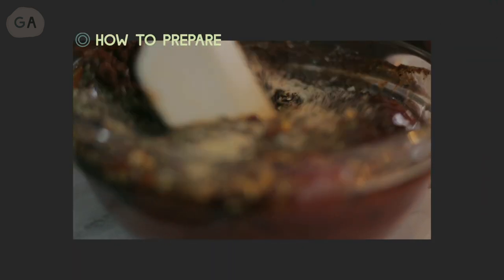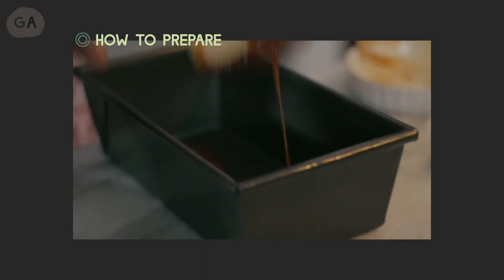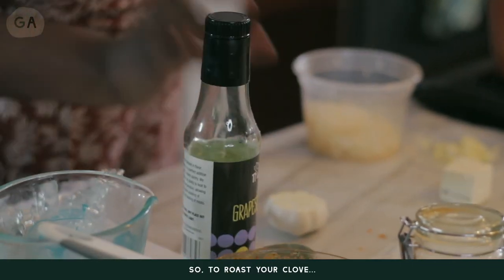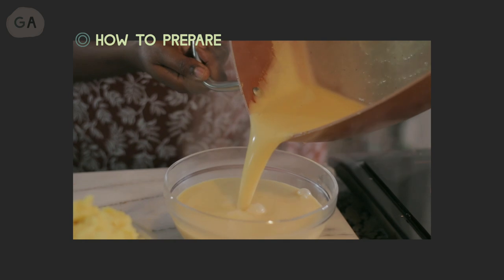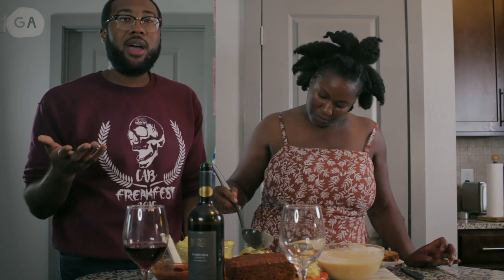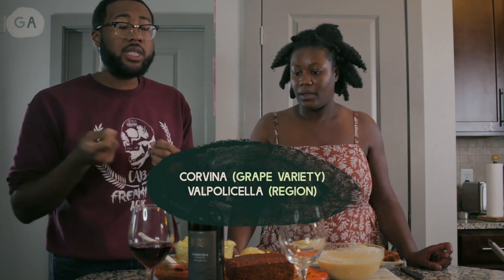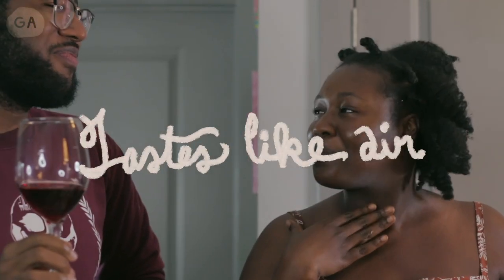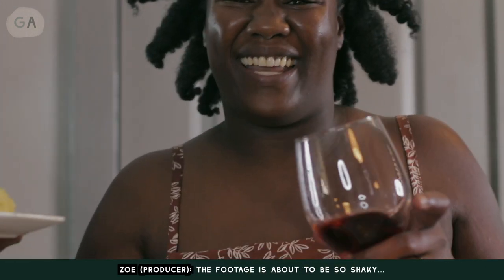Green Avenue Season 1 Ep 2: Holiday "Meatloaf", Garlic Mash, & White Gravy (VEGAN RECIPES)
HEY!! Welcome to Green Avenue!! I'm Jenn, the creator and chef over here and I'm super excited to share all of my wonderful vegan recipe goodness with you all enjoy hanging out with me and The Certified Wino this season!! Today's show will be centered around more of my holiday favs!! I absolutely love a good loaf, some mash and a gravy to smother it all in!! Watch, learn, and recreate using the recipes below!! We post new videos on Wednesdays!! Follow us @GreenAvenueShow on Instagram!!

Host: Chef Jenn @Greenbeingcreations
Co-Host: Brion Cephus @thecertifiedwino
Producer: Zoe Johnson @byzoecloud

Wine selection!!!

Monte Tondo Corvina

RECIPES!

Beyond Lentil Loaf

BBQ Loaf Glaze
1 tbsp ​​Italian seasoning
1 tbsp ​​chili powder
2 tsp​​ crushed chili flakes
1 tsp ​​onion powder
1 tsp ​​garlic powder
1 ½ tbsp ​liquid smoke
1 cup ​​ketchup
2 tbsp​​ Dijon mustard
½ cup​​ brown sugar
2 tbsp​​ apple cider vinegar
¼ cup​​ olive oil
TT​​salt & pepper

1. In a bowl, whisk together all ingredients until well combined. Pour into a squeeze bottle. Set aside.

Loaf filling

1 pkg.​​Beyond sausage links (casing removed, diced)
2 cup ​​lentils (cooked, drained)
½ cup​​ onion (minced)
¼ cup ​​carrots (minced)
¼ cup ​​celery (minced)
1 tbsp ​​Italian seasoning
1 tsp​​ onion powder
1 tsp ​​garlic powder
1 tsp ​​chili powder
1 ½ tsp ​liquid smoke
2 tbsp ​​ketchup
¼ cup ​​BBQ loaf glaze
¼ cup ​​fresh herbs; thyme, rosemary, sage; (minced)
TT​​ salt & pepper

1. Preheat oven to 375F.
2. Using your hands or a stand-alone mixer (preferred), whip all ingredients until well combined.
3. Scoop out 1 tbsp of loaf mix. Sear it off and taste. Adjust seasoning with salt and pepper if needed.
4. Grease loaf pan. Pack lentil mixture in pan as tight as possible. Be sure not to leave any air spaces.
5. Base the top of the loaf with a layer of loaf glaze.
6. Bake in the oven for 35-40 minutes. Rest for 10 minutes.
7. ENJOY!!

Garlic Roasted Mashed Potatoes

6 ​​Yukon gold potatoes (peeled, diced)
¼ cup ​​vegan butter
1 head​​ garlic (oven roasted) *
1 tsp ​​onion powder
½ c non-dairy milk
¼ c ​​nutritional yeast
TT​​ salt & pepper

* Pre-heat oven to 375 degrees. Cover head with light oil, salt and pepper. Foil it. Bake for 20-30 min. Re-move the garlic from the oven. Cool for 10 minutes then remove the cloves. Set aside.
1. Bring water in a boil in a large pot. Add potatoes and cook until tender.
2. Strain the potatoes and while still hot, add them, the remaining ingredients and roasted garlic to a bowl.
3. Using a whisk, hand held, or stand-alone mixer (preferred), whip the potatoes until smooth.
4. Adjust seasoning.
5. ENJOY!!

White Gravy

2 cup​​ water (boiling hot)
2 cube​ ​vegan bouillon cubes, chicken ‘Edward & sons Not-chick’n recommended’
1 tbsp​​ olive oil
1 each​​sweet onion (diced)
3 cloves ​garlic (minced)
2 tbsp ​​vegan butter
1/4 cup ​flour
1 tbsp​​ hot sauce
¼ tsp ​​sage
2 cup ​​unsweetened coconut milk
TT salt & pepper

DIRECTIONS
1. Dissolve the bouillon cubes in the hot water. Set aside ‘stock’
2. Heat a sauce pot to medium high, add olive oil.
3. Add the onion, and garlic. Sauté until the vegetables get tender.
4. Add the butter, flour, hot sauce, sage, salt and pepper. Sauté until the flour and spices are well mixed. (should resemble a sandy texture)
5. Pour stock and coconut milk into the pot. Whisk well until everything is well combined.
6. Simmer the gravy while still whisking until it thickens. (5-8 minutes)
7. Pour gravy into a high-power blender, blend until smooth. Adjust seasoning.
8. ENJOY!!